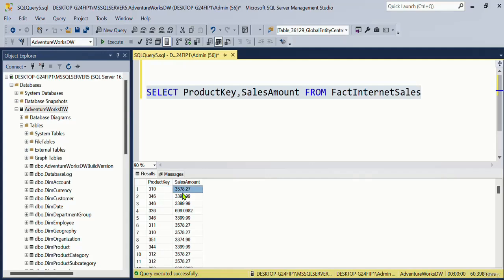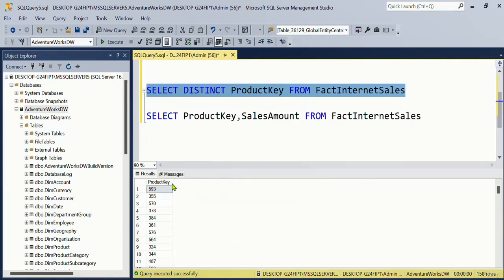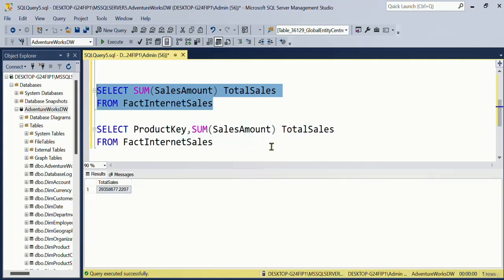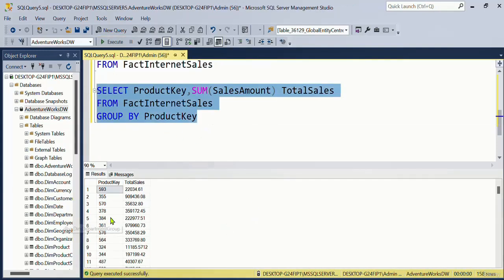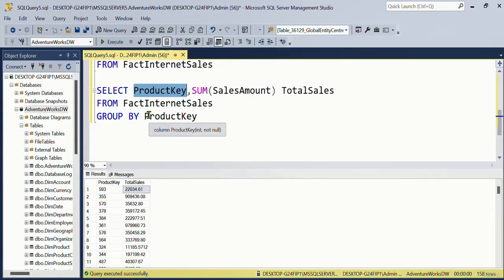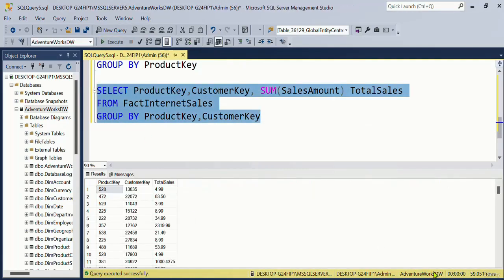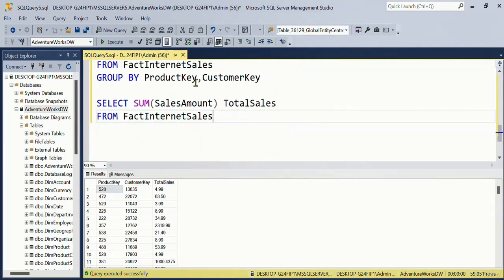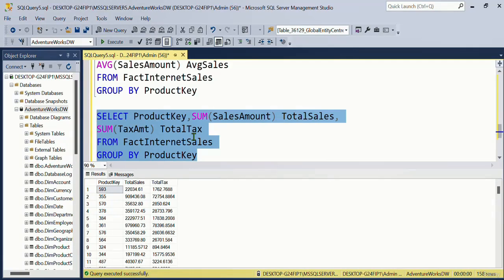How to Group Rows in SQL Using GROUP BY | SQL Tutorial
In this video, you will learn how to group rows in SQL using the GROUP BY clause. Grouping rows is essential for summarizing and analyzing data, especially when working with aggregate functions such as COUNT(), SUM(), AVG(), MAX(), and MIN().

🔹 In this SQL tutorial, you will learn:
✅ What is grouping rows in SQL?
✅ How to use the GROUP BY clause
✅ Group rows based on one or more columns
✅ Use GROUP BY with aggregate functions
✅ Practical SQL examples for data analysis
✅ Common mistakes while grouping data

📌 Example:
SELECT Department, COUNT(*)
FROM Employees

This SQL tutorial is perfect for beginners, students, developers, data analysts, and anyone preparing for SQL interviews.